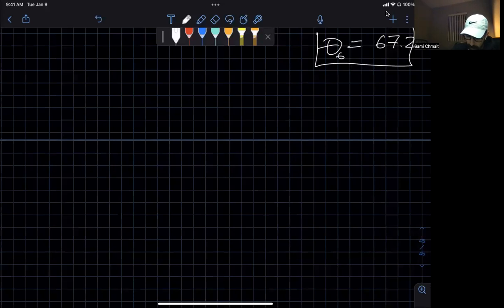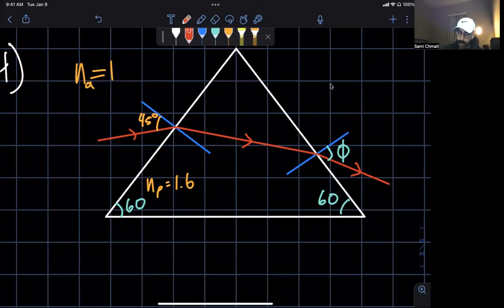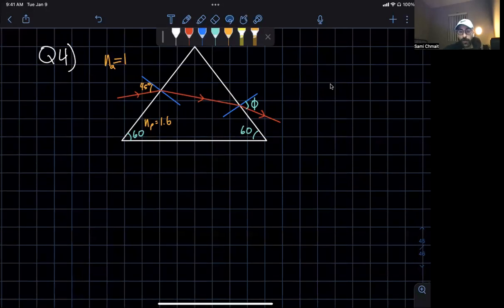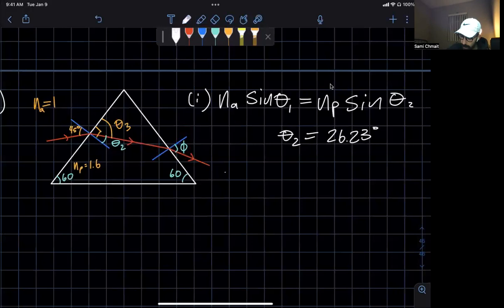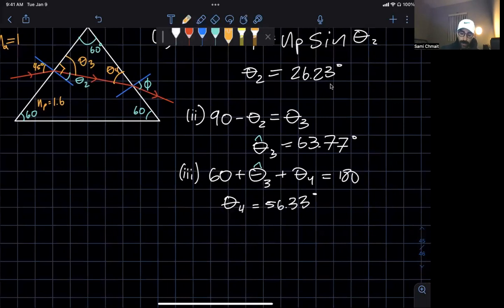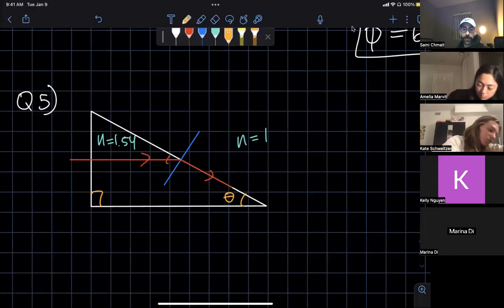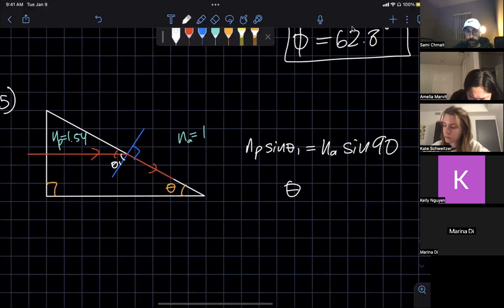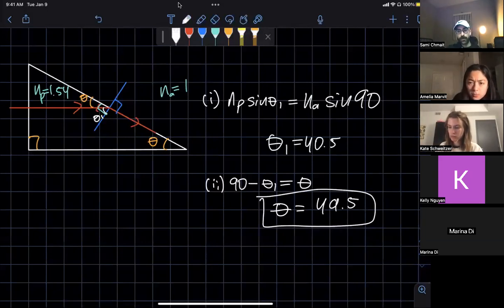HW8_Q4 and 5